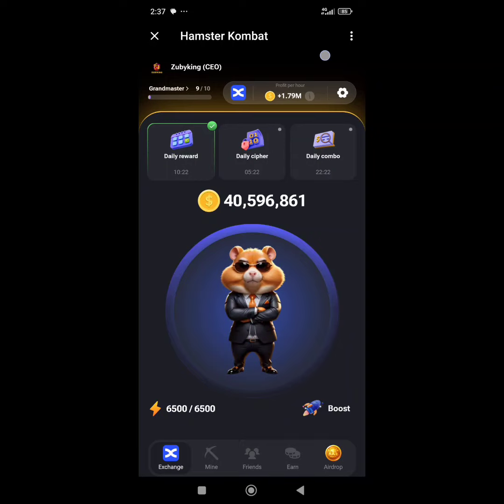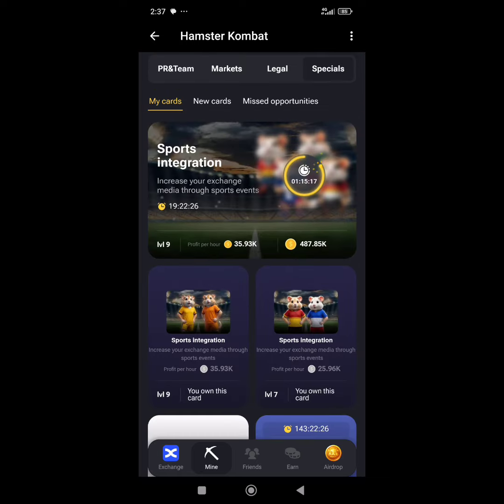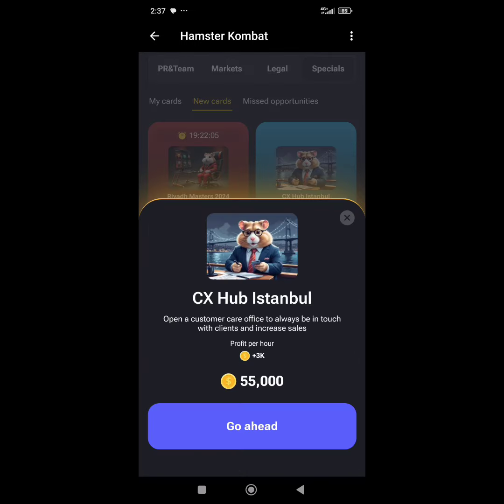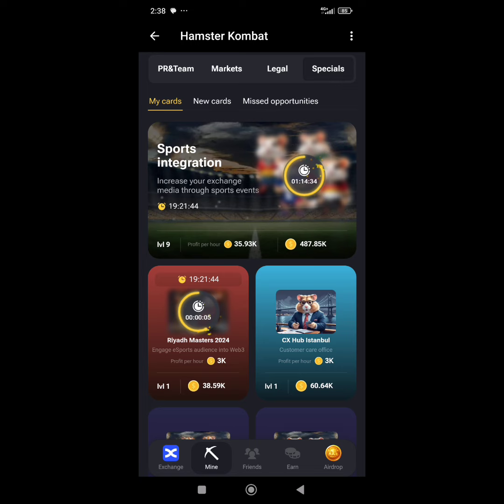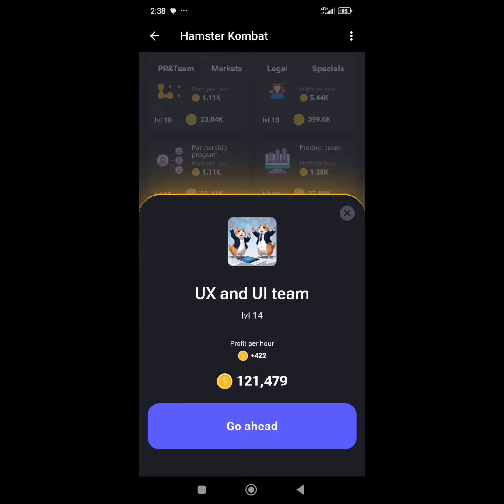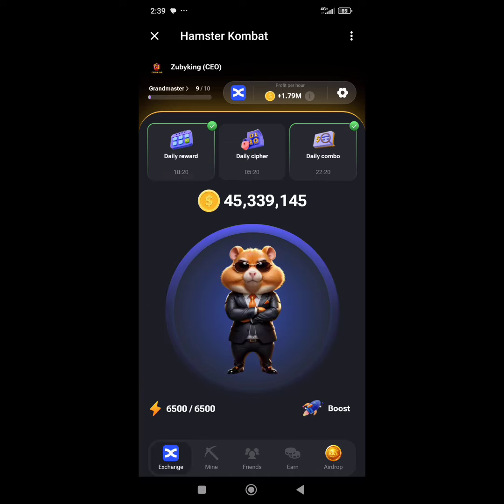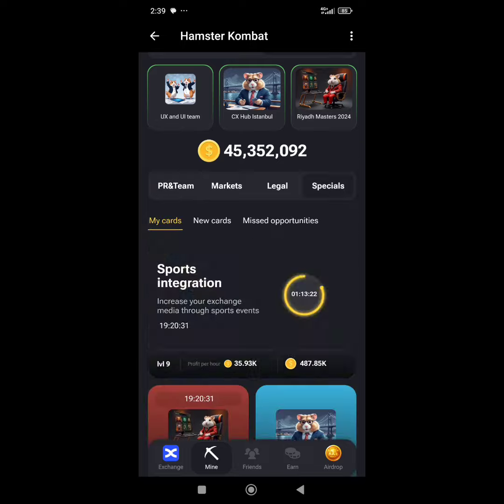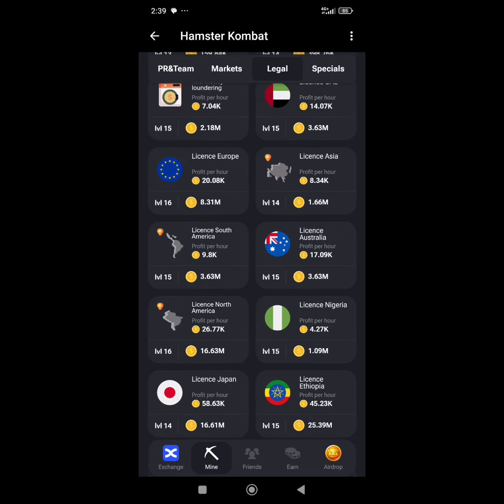HAMSTER COMBAT DAILY 5,000,000,000 COMBO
HAMSTER COMBAT DAILY 5,000,000,000 COMBO  ANSWERS